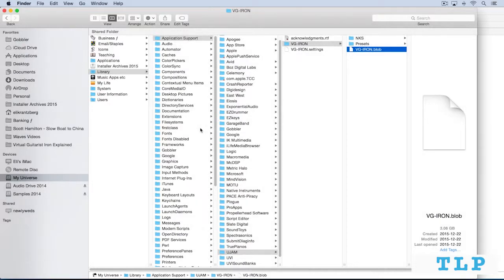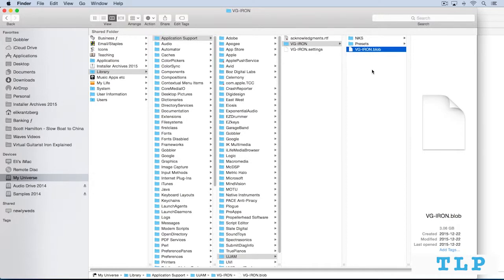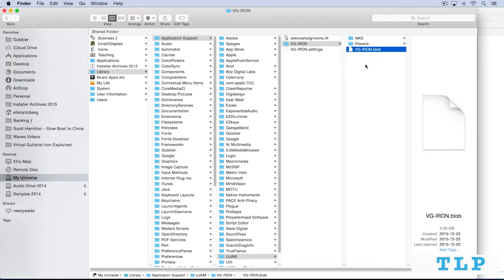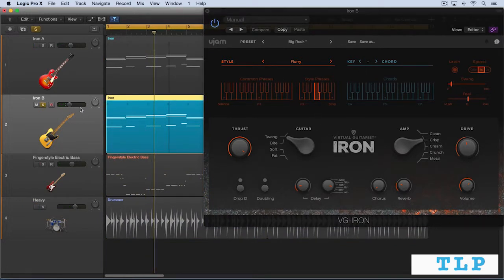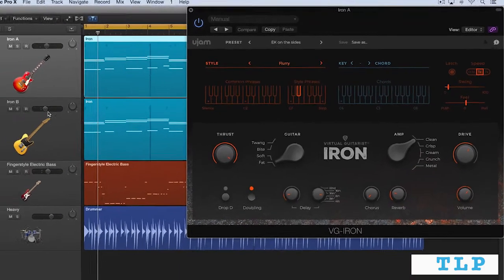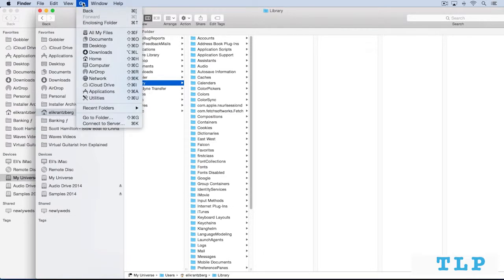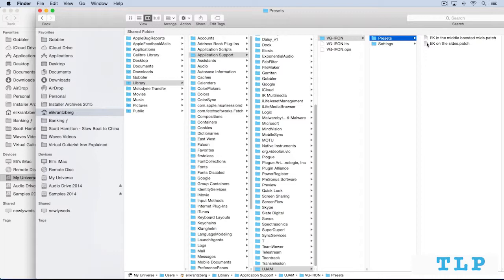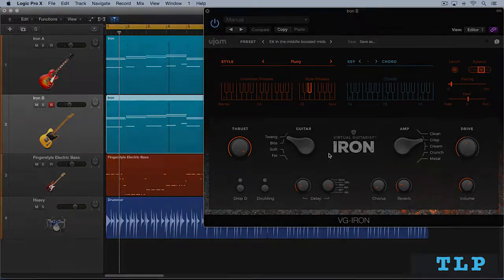Virtual Guitarist IRON Explained__Last Part: File Management